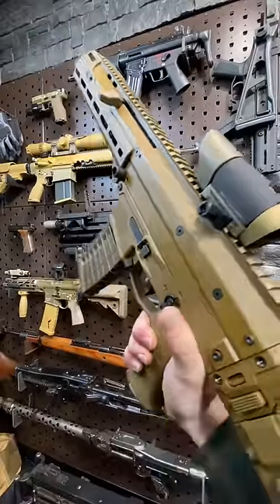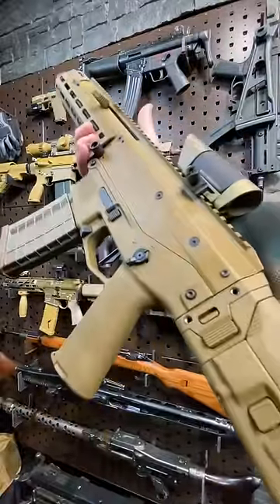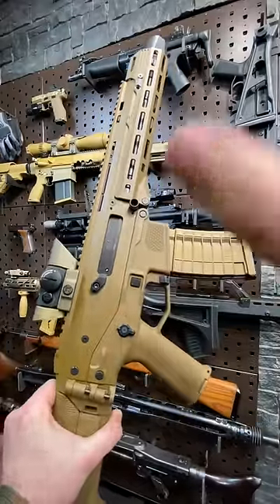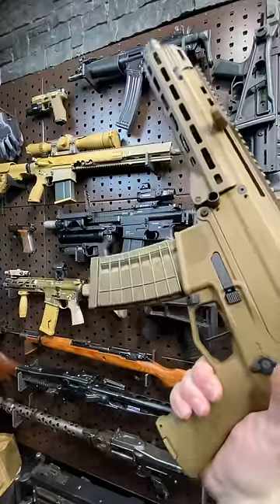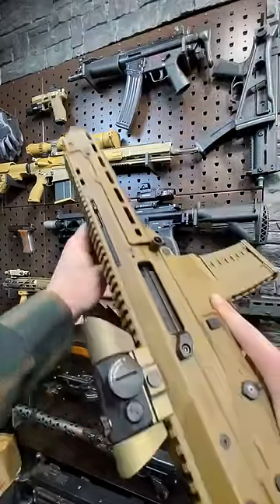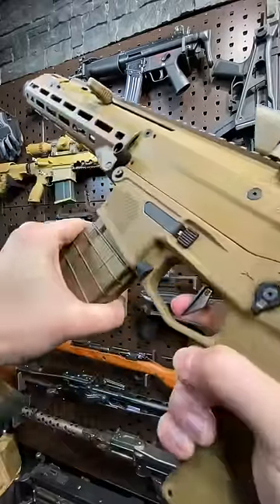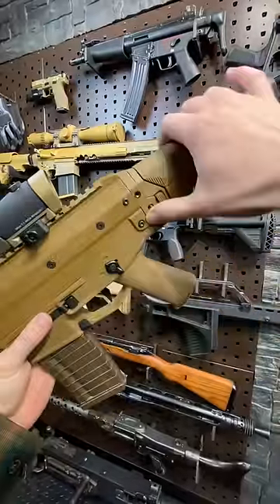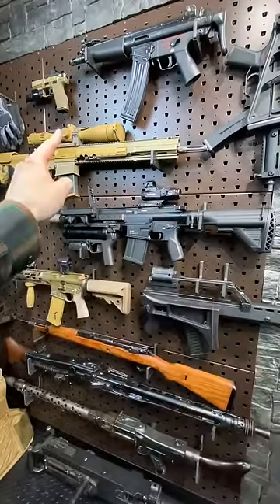The ACR in 1 Minute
The Adaptive Combat Rifle may finally reach its potential..
Cool gear from companies I have collab'd with:
Purchasing from the below links helps support Arm&Gun.